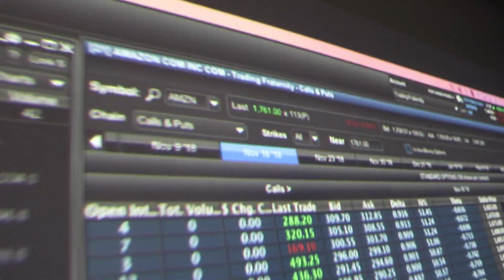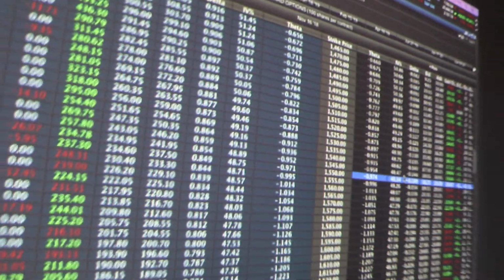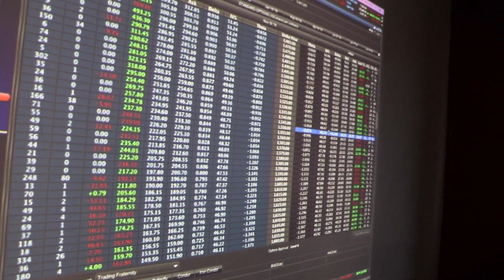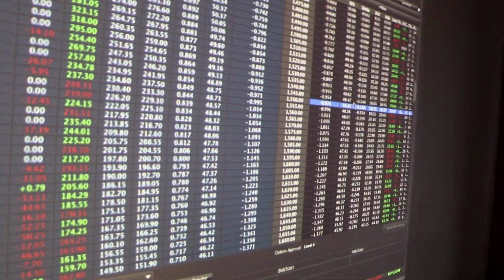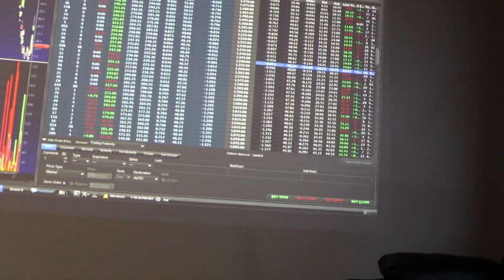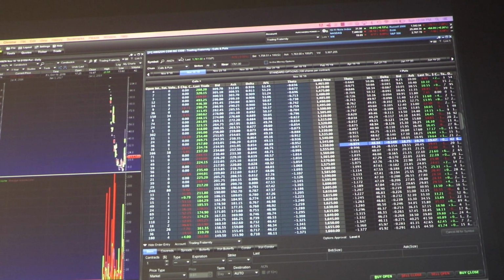How To Make Money When The Stock Market Goes Down – PUT Options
With the recent market volatility, a lot of people have been asking the million dollar question: How can you profit off of stocks going down like this? The answer is put options. This video is mainly for stock market beginners, as I go over the basics of options, puts primarily, and how they can be used to essentially short a stock and profit off of the decline in price. Nonetheless, even if you are not a beginner, I still think puts are the way to go, given the leverage provided. Even then though, at the same time as I discuss, it all depends at what time and what price you are buying your options. When it comes to timing a market crash or decline, it is very difficult so although puts can be very profitable, you can expose yourself to a lot of risk trying to chase a crash and being ultra bearish. Watch the video in the entirety to get the full scope. There are many ways the stock market can go down and how it does so will determine how you should play the decline to expose yourself to the least amount of risk and greatest amount of profits. Pay attention and as always paper trade till you get a grasp of how to trade options!

If you want to get your real estate license and/or learn how to flip/wholesale you can do so below by joining our state approved course that will qualify you for the real estate test in your state and provide you with the exact training we give to everyone who works with us! Create another source of passive income to fund your trading account!